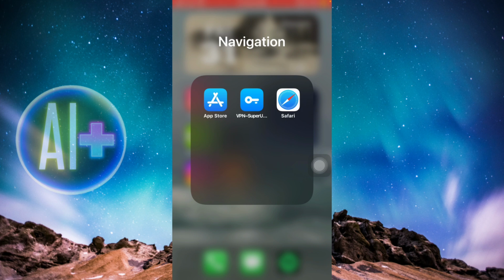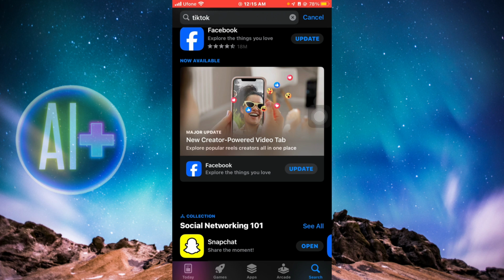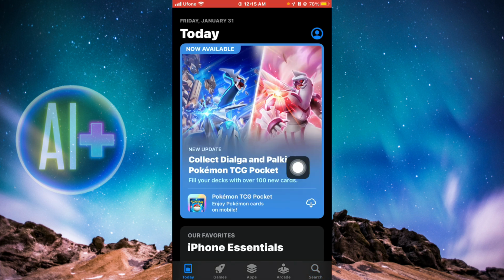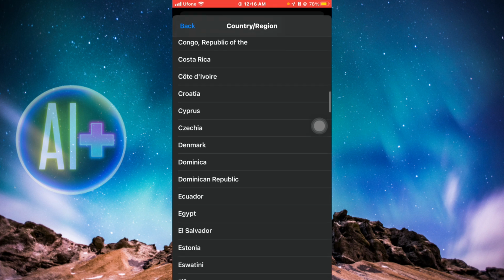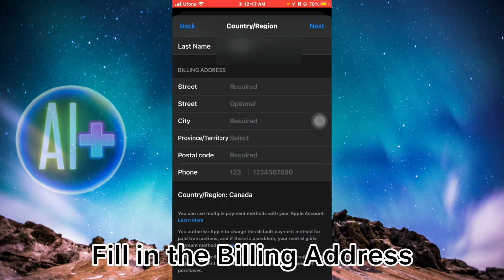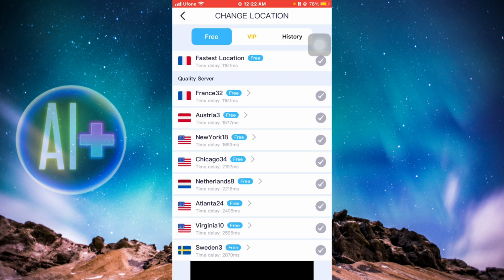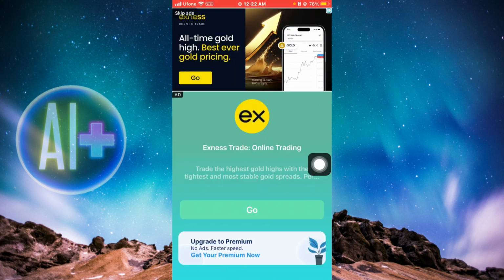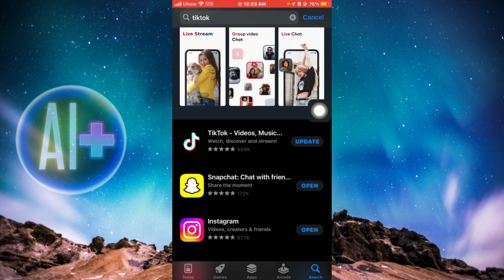How To Download TikTok Back If You Deleted It iPhone | Easy Guide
Looking for a guide on how to download TikTok back if you deleted it? In this video, we'll guide you on how to get TikTok back on your phone if you deleted it.